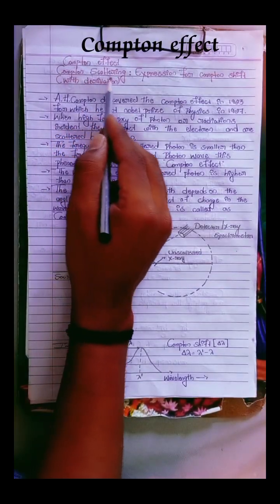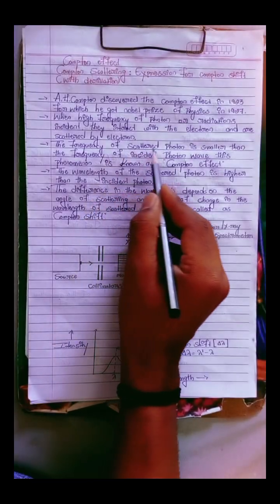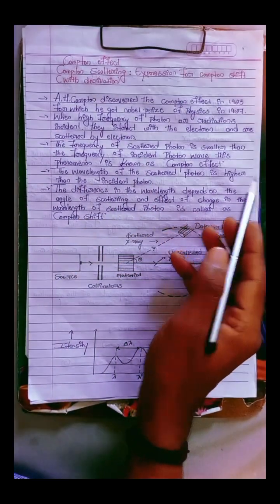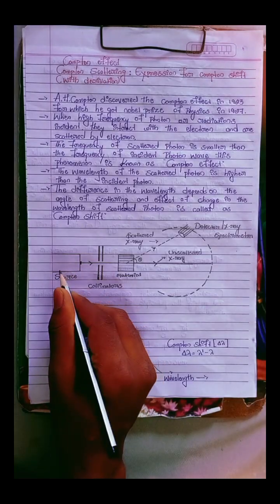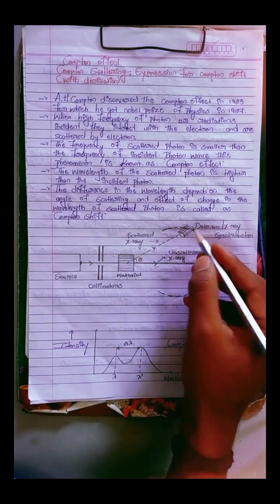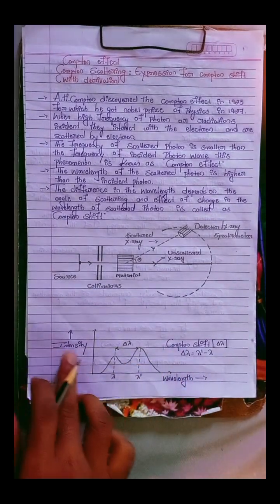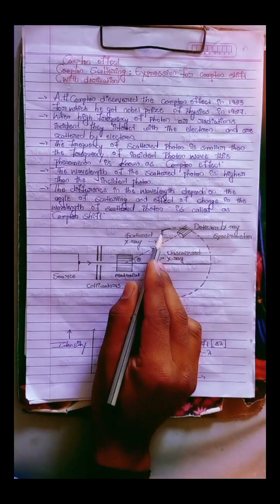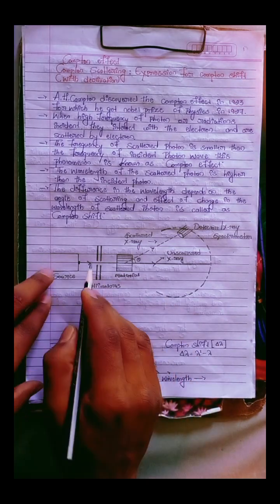Compton effect and scattering